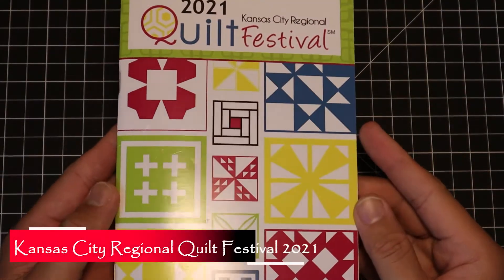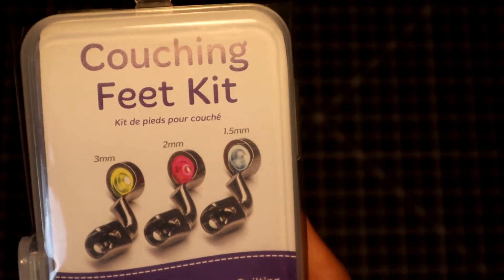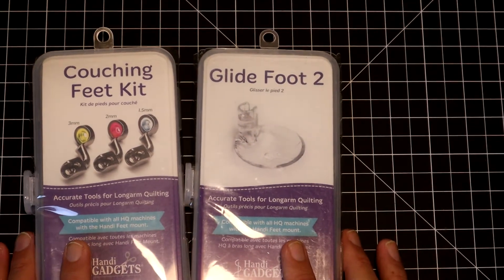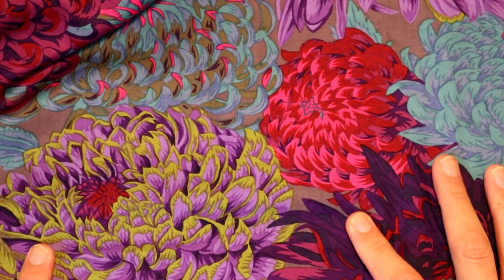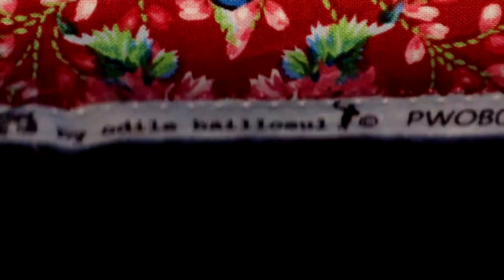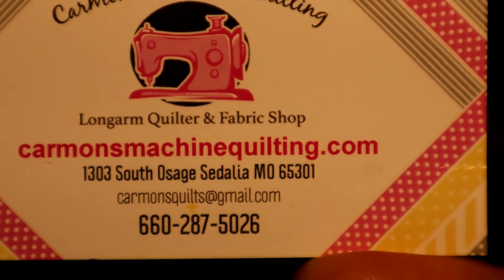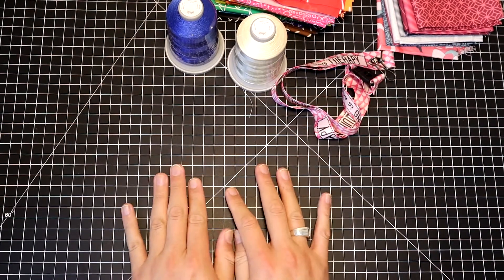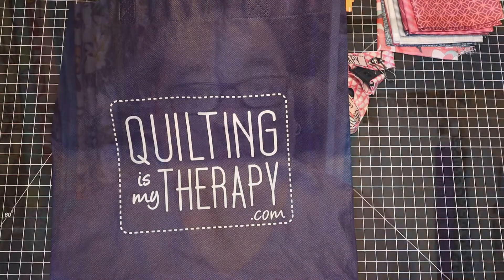2021 KCRQF Haul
Want to find out what I got at the 2021 Kansas City Regional Quilt Festival, AND what I picked up at near by quilt shops? Watch and find out.